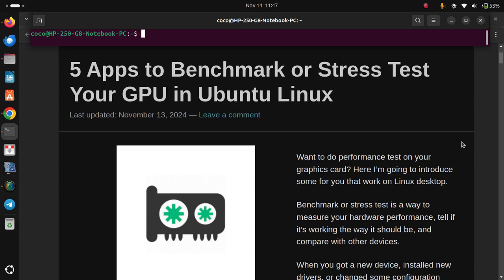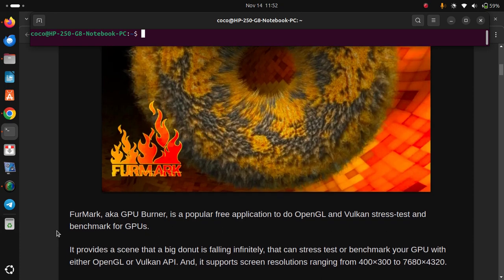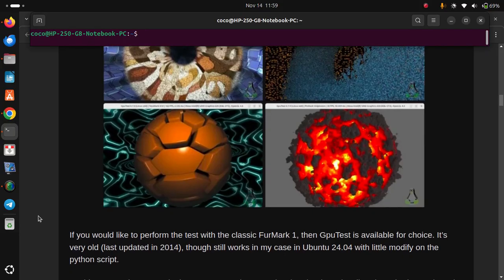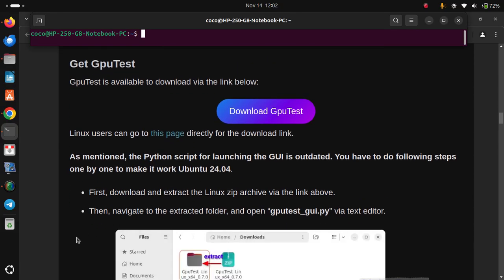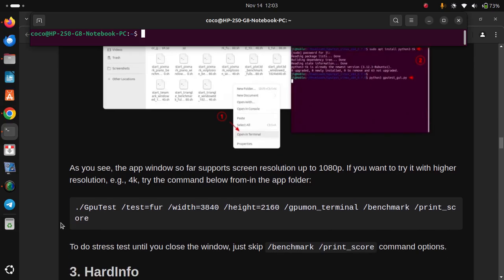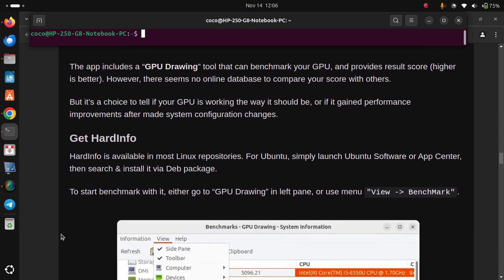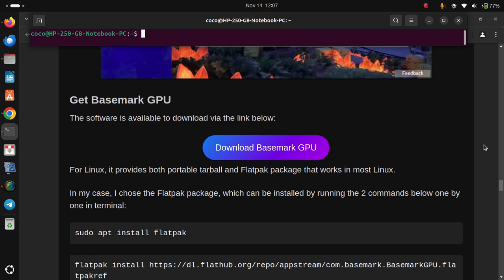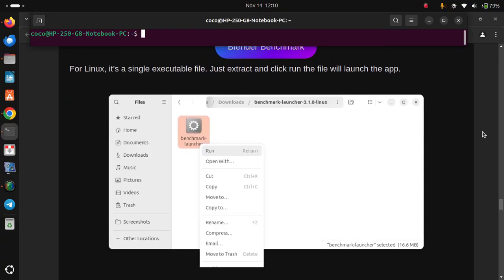5 Apps to Benchmark or Stress Test Your GPU in Ubuntu Linux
5 Apps to Benchmark or Stress Test Your GPU in Ubuntu Linux